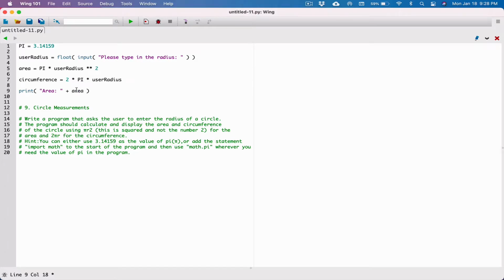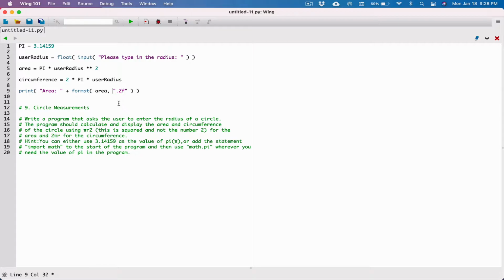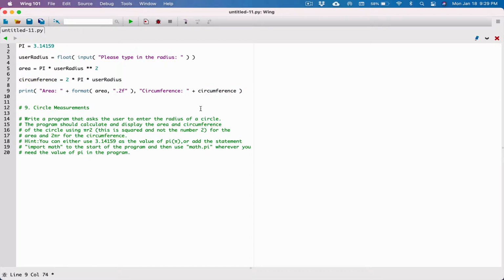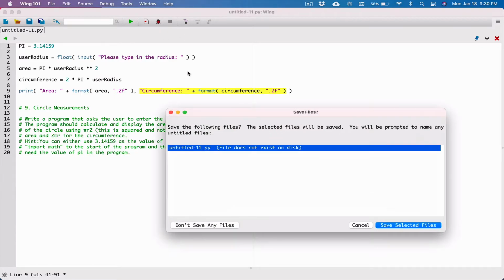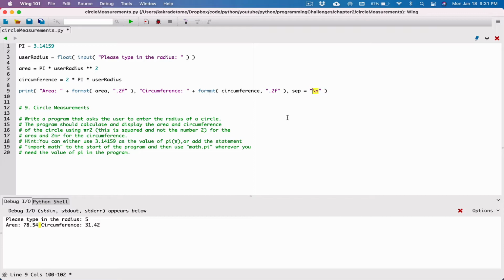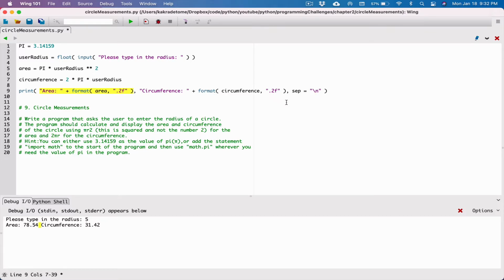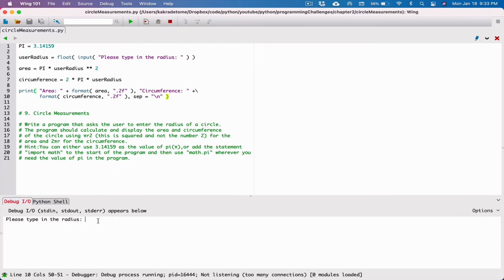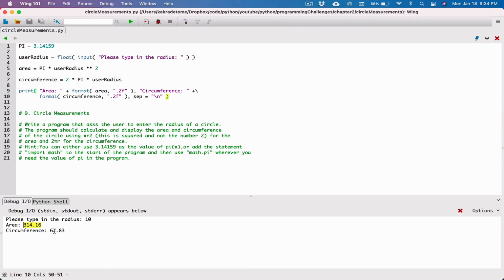2.9. (Part 2) Circle Measurements - Python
Starting out with Python, Fourth Edition, Tony Gaddis

Chapter 2
Programming Challenges

9. Circle Measurements

Write a program that asks the user to enter the radius of a circle. The program should calculate and display the area and circumference of the circle using πr2 for the area and 2πr for the circumference.
Hint:You can either use 3.14159 as the value of pi(π),or add the statement "import math" to the start of the program and then use "math.pi" wherever you need the value of pi in the program.